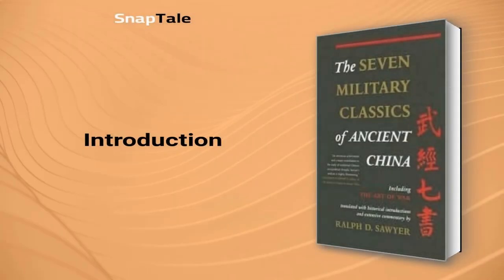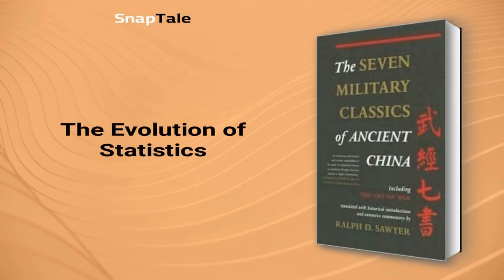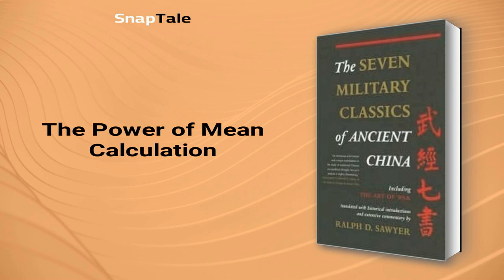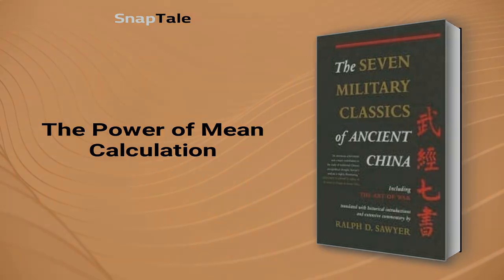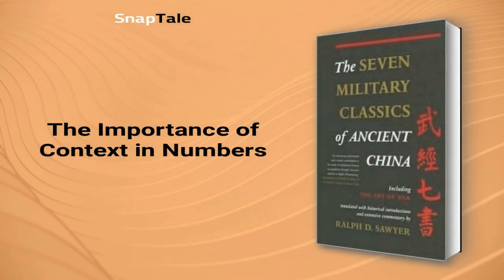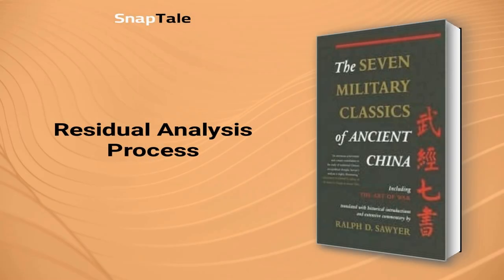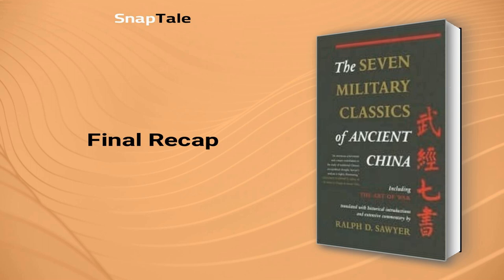The Seven Military Classics Of Ancient China by Ralph D. Sawyer: 7 Min Summary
*BOOK SUMMARY*

TITLE - The Seven Military Classics Of Ancient China (History and Warfare)

AUTHOR - Ralph D. Sawyer

DESCRIPTION:
📖 Discover the Eastern tradition of strategic thought with The Seven Military Classics. These essays, written between 500 B.C. and A.D. 700, provide invaluable insights into outwitting an opponent through speed, flexibility, and a minimum of force. Proven both on the battlefield and in business, this book is a must-read.

TIMESTAMPS:
⌚ 00:00 Introduction
⌚ 01:13 The Evolution of Statistics
⌚ 01:44 The Power of Mean Calculation
⌚ 02:43 The Root-n Rule for Effective Information Gathering
⌚ 03:20 The Importance of Context in Numbers
⌚ 04:02 Francis Galton's Impact on Statistics and Evolution
⌚ 04:40 Study Design: The Key to Accurate Results
⌚ 05:22 Residual Analysis Process
⌚ 06:05 The Evolution of Statistical Analysis
⌚ 06:46 Final Recap